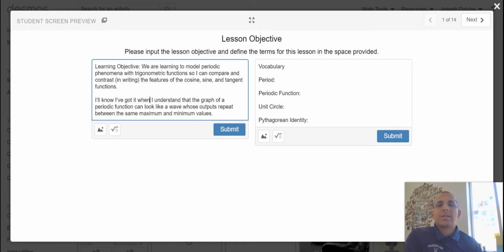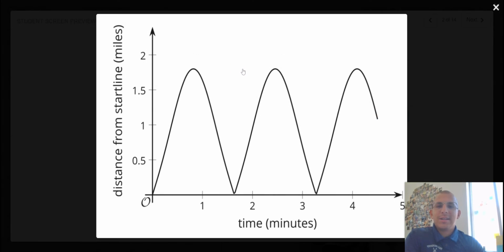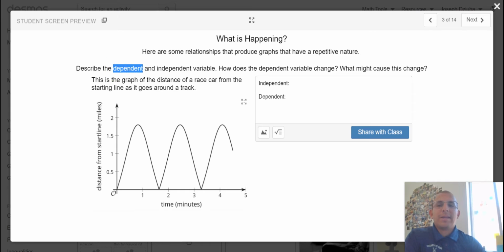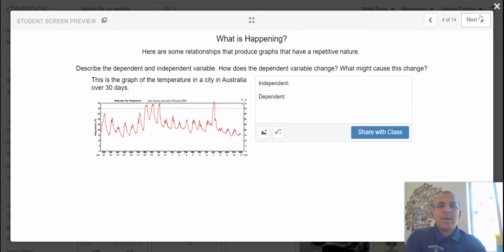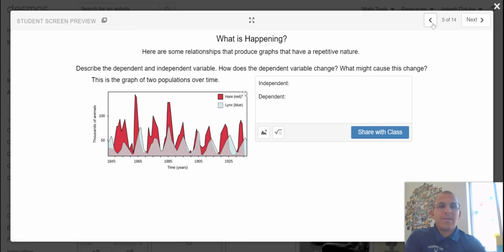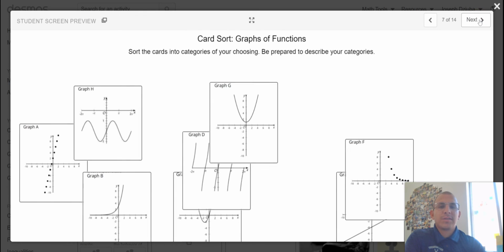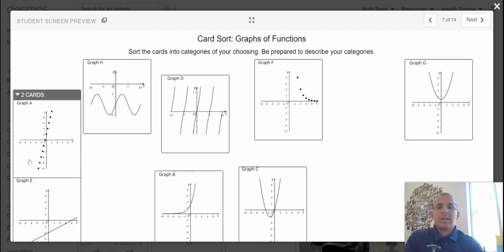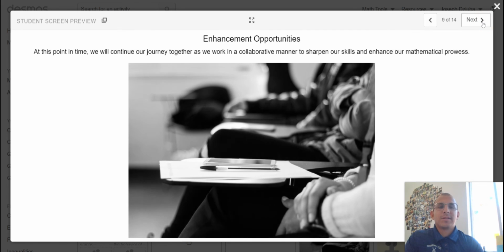Trigonometric Functions, Lesson 7: Rising & Falling